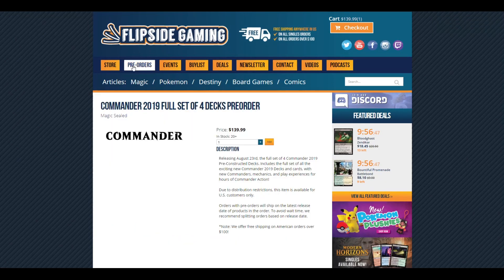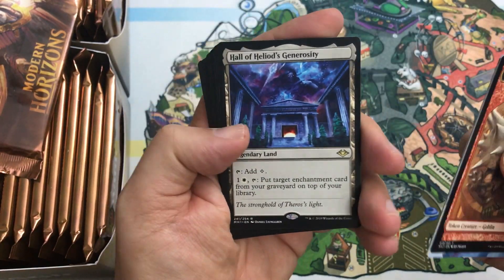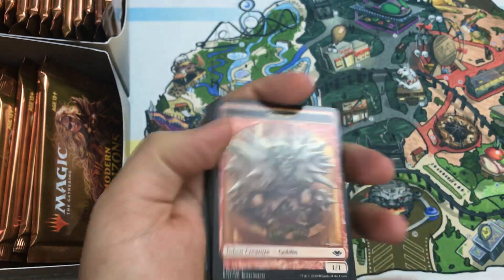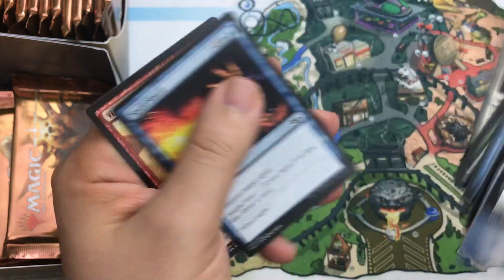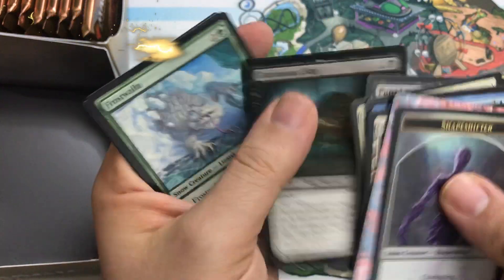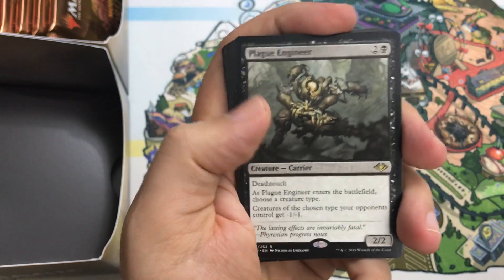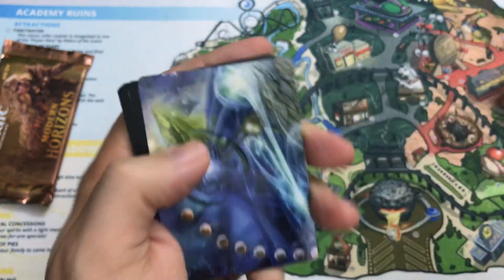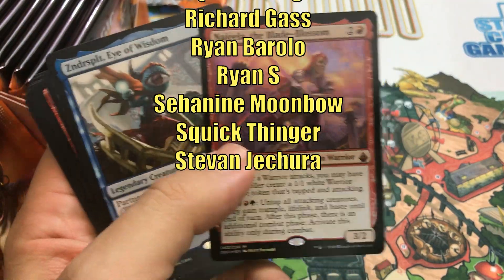MTG Modern Horizons Booster Box Opening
Today we open a Booster Box of Magic the Gathering Modern Horizons.

FlipSide Gaming has Commander 2019 Full Set of Decks available for Preorder.

If you use this promo code anytime from July 4th, 2019 through August 26th, 2019 you will automatically be entered into a drawing where one winner chosen at random will get a set of each of the four Commander 2019 Decks.  No matter how many times you use the code you will only be entered once.  You can also enter the drawing without making a purchase, check out the full details
Residents of the United States, Canada, Mexico, and the European Union are all eligible.

Order our featured products on Amazon including Core Set 2020 Booster Box, Bundle, and Planeswalker Deck Preorders plus much more

Adam Hall
Adam Mosher
Andrew Graham
Cesareo Garasa
Kay Drechsler
Kjell Egil Hustad
Robert Carlson
Sean Brown

Adolfo Soto
Andrew Caltagirone
Chris
Daren Manville
David Foreman
Giovanni Fox
Katie W
Michael Jacques
MTG Strategist
Nate Bates
Nicholas Koppenol
Ordinary Mike
Zachary Steinke

Alexander Levine
Allen Ott
BlueDaNewb
Cade Browning
David Dissanayake
David Olivares
David Werk
Dillon Janes
Ivan De La Torre
James Peyster
Jared Gros
Jason Coleman
Jeff Joecken
Jose Rodriguez
Louis J Neumayer
Mikko Lahti
Mitchell Davenport
Peter Stanko
Philip
Pinnito
Piotr Jedliński
Preston Powell
Quintin Ang
Richard Gass
Ryan Barolo
Ryan S
Sehanine Moonbow
Squick Thinger
Stevan Jechura